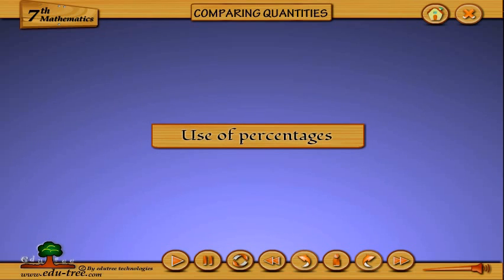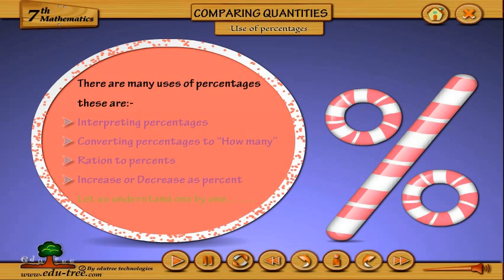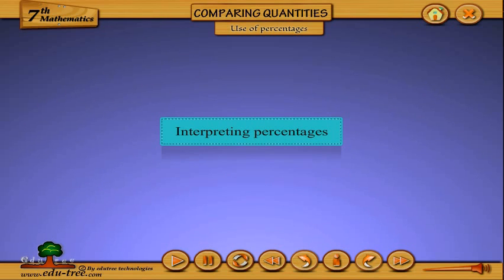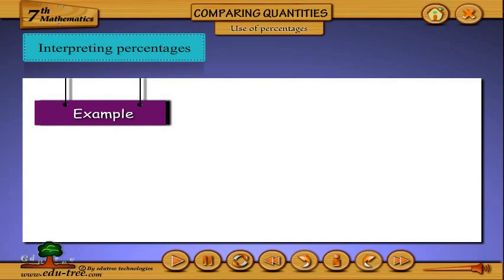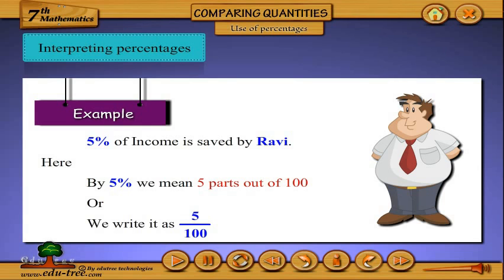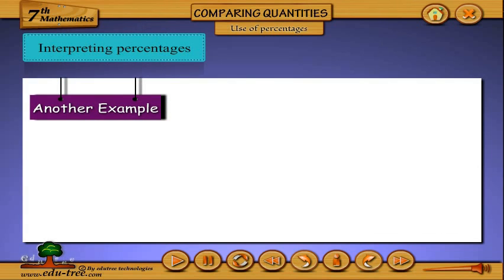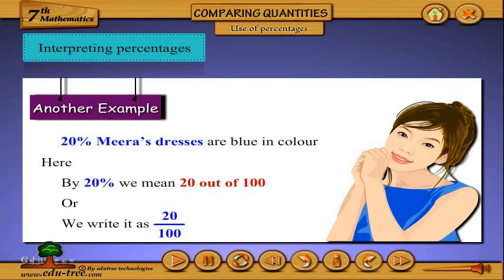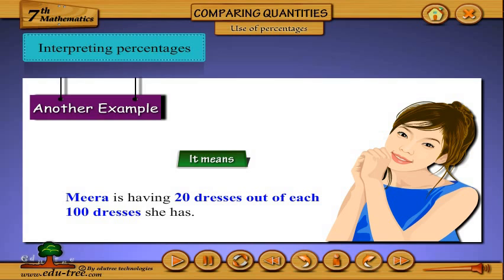CBSE 7th class MATHS - chapter- 8 (NCERT) by edutree [HD]